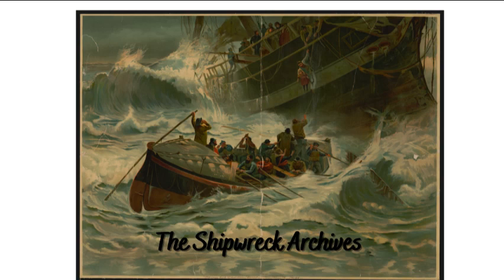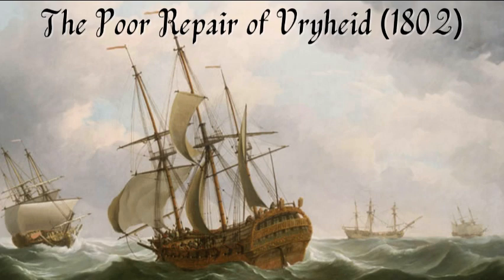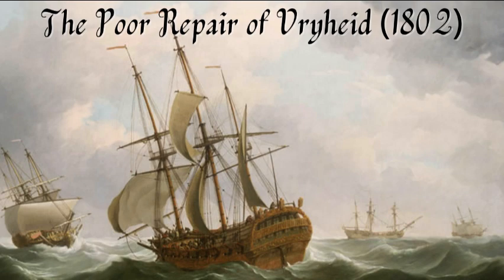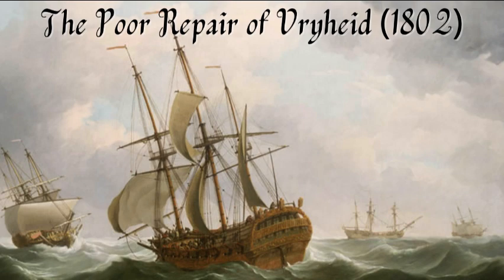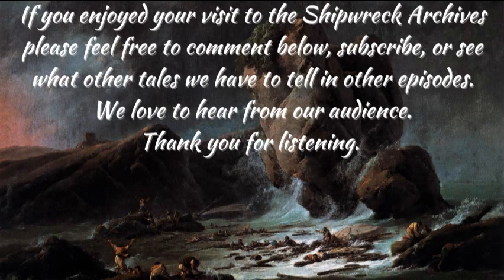The Poor Repair of Vryheid (1802)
The Melville Castle, turned Vryheid, had already made many long hard voyages when she was bought to bring soldiers to the Batavian Republic’s colonies on the Cape and Jakarta. It was soon found that she had passed inspection by putting copper and paint over rot however, and what should have been a long voyage only lasted a couple of days, with a horrible cost of life.
Ship Name: Vryheid
Nationality: Batavian Republic
Tonnage: 990
Year Built: 1786
Ship Type: East Indiaman
Wrecked: 1802
Reason for Wreck: Struck Dymchurch Sea Wall in a Storm
Location Wrecked: Kent, Great Britian
Lives Lost: 454
Sources: